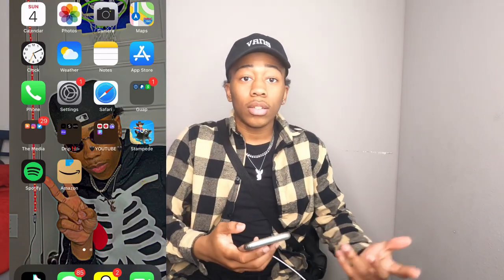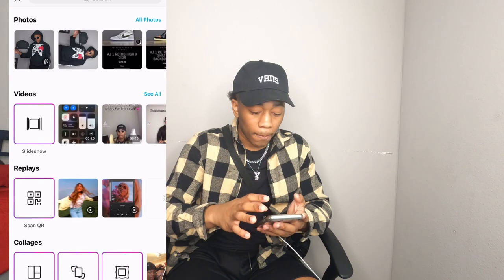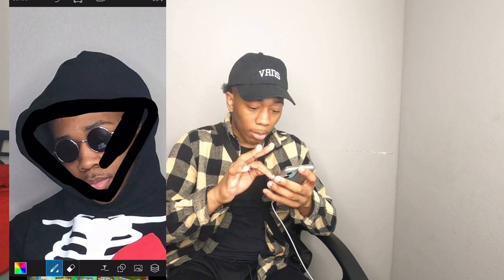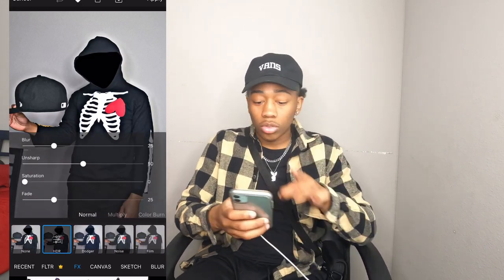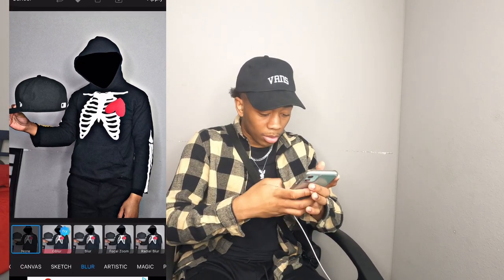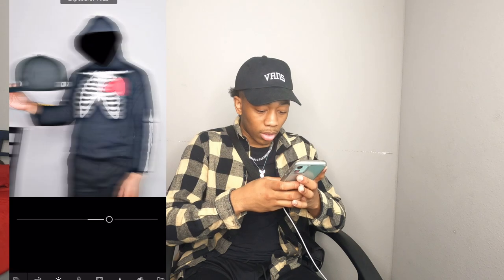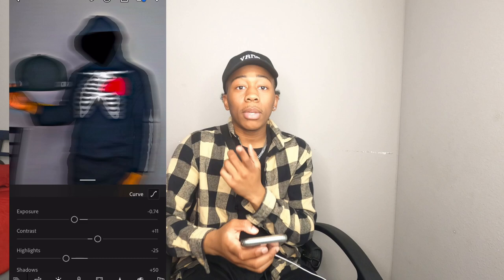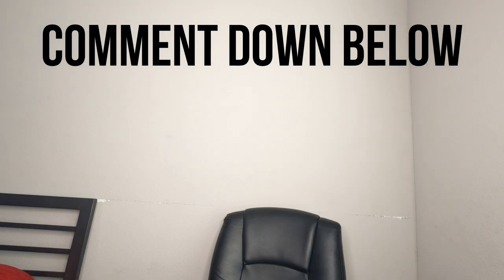HOW TO DO THE PAPPIQ/BLACK FACE EDIT🦇💕 (EASY)